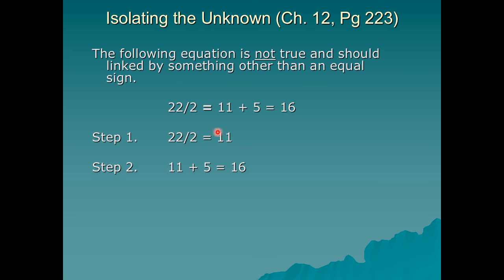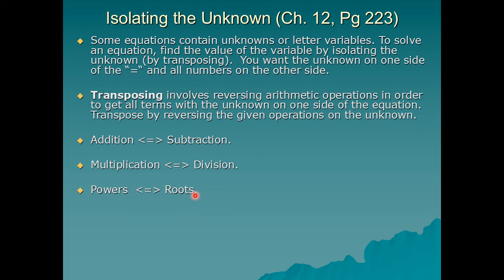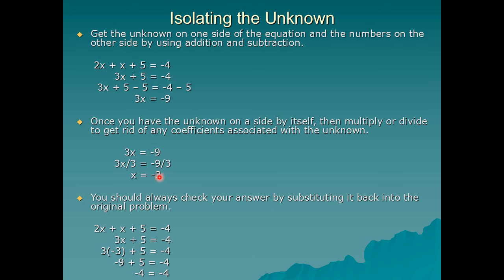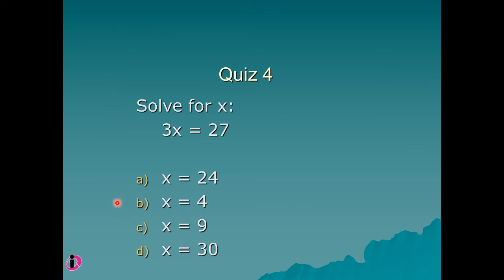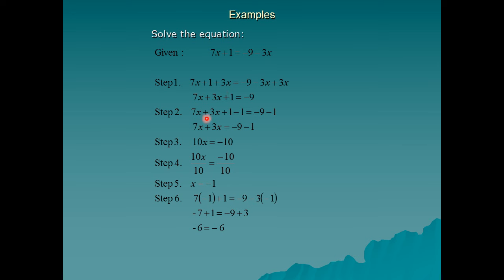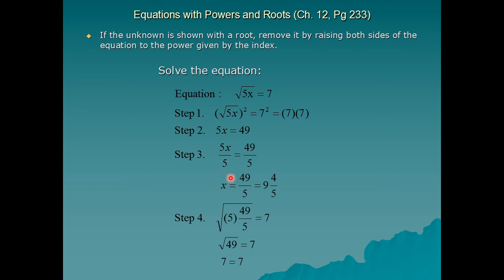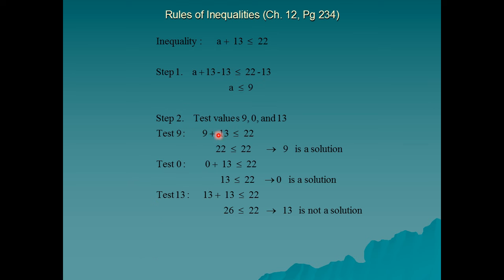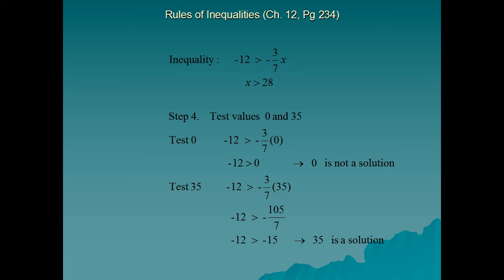ENTC 1124: Chapter 12 - Algebraic Equations and Inequalities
This lecture covers Chapter 12: Algebraic Equations and Inequalities from Applied Mathematics (by R. Jesse Phagan) recorded for ENTC 1124 class on Thu, Jun 23, 2016.